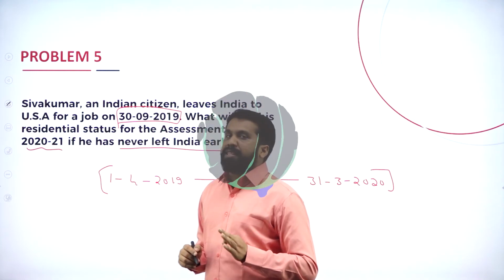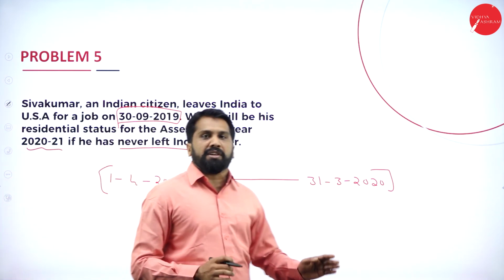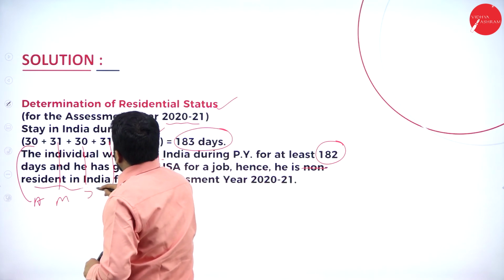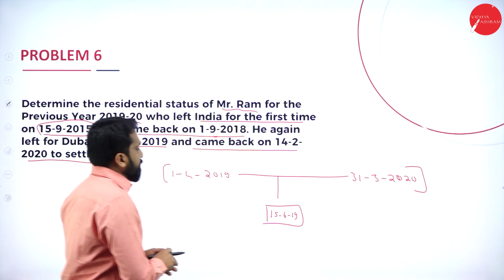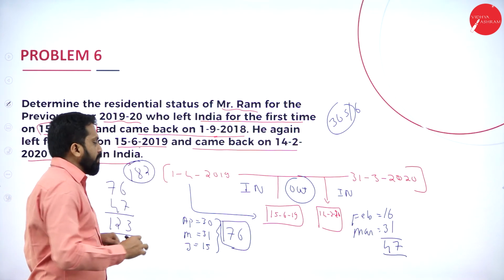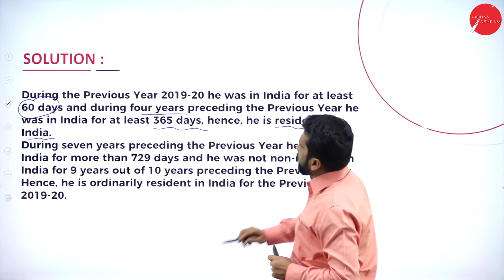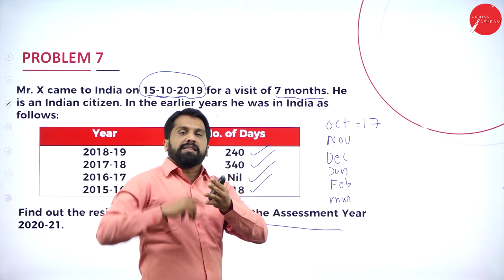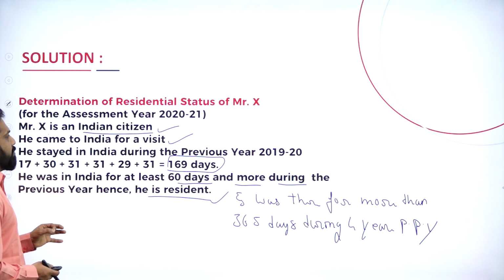DAY 04 | INCOME TAX - I | III SEM | B.COM | INTRODUCTION TO INCOME TAX | L4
Course : B.COM
Semester : III SEM
Subject : INCOME TAX - I
Chapter Name : INTRODUCTION TO INCOME TAX
Lecture : 4